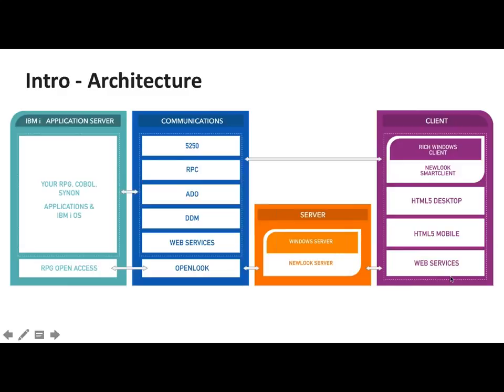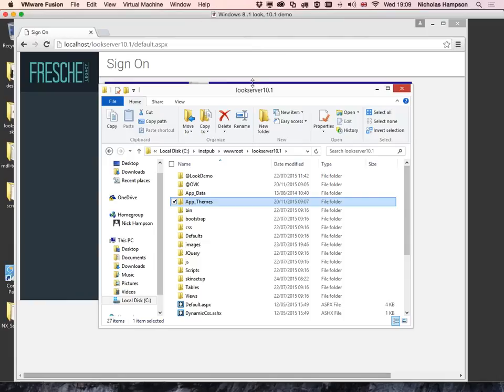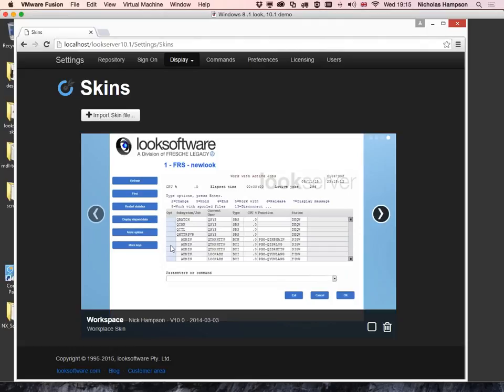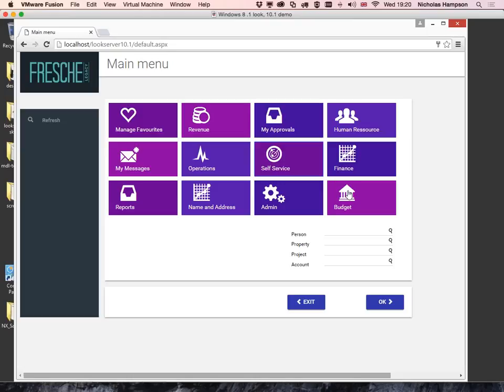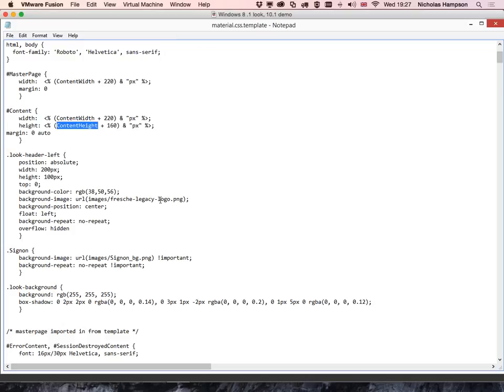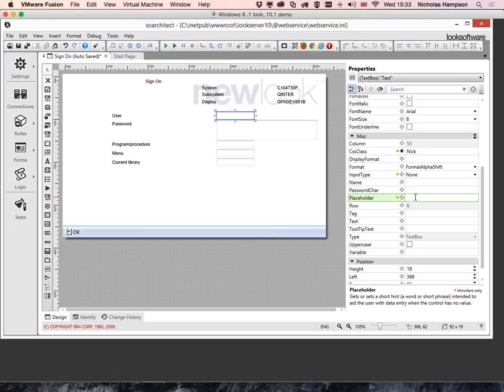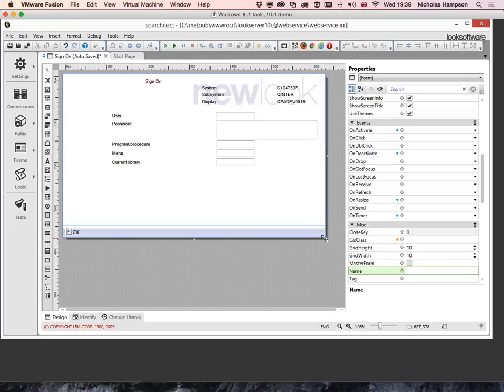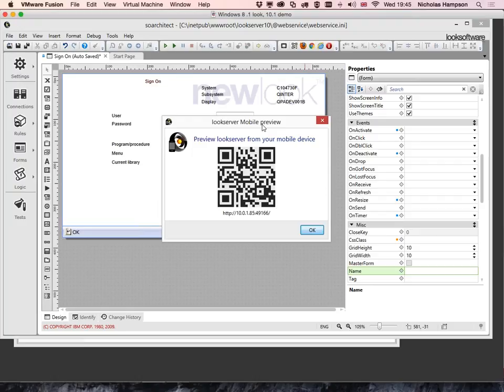Deep Dive into Newlook Server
Newlook Server enables you ts access IBM i applications from any device that supports a browser, including mobile devices.

See it action as Product Manager Nick Hampson give us an overview.